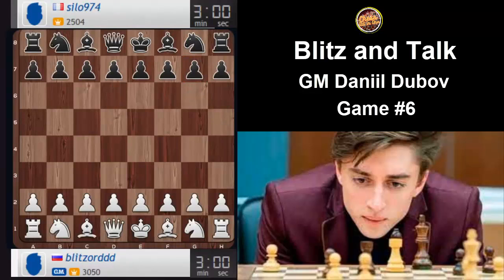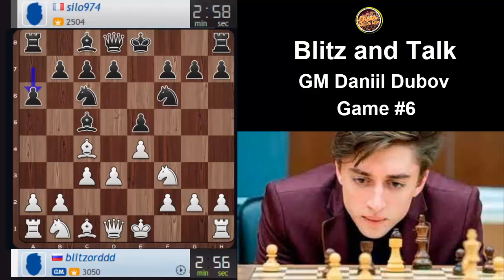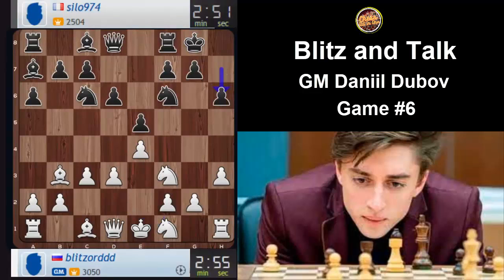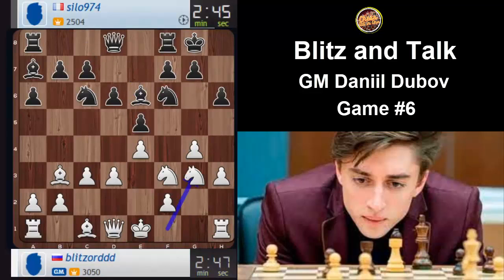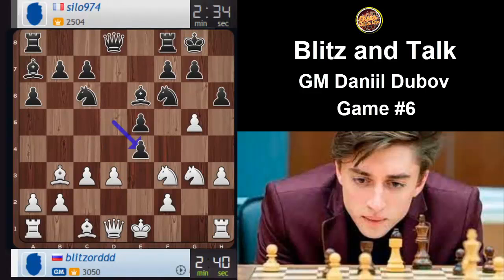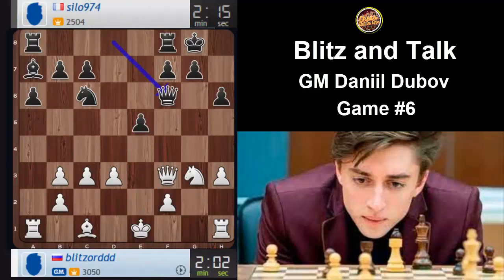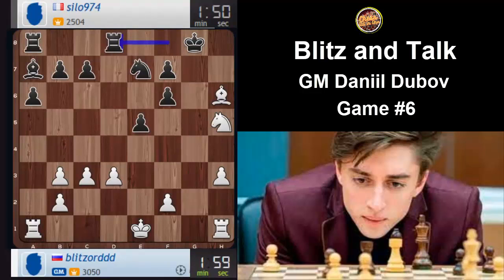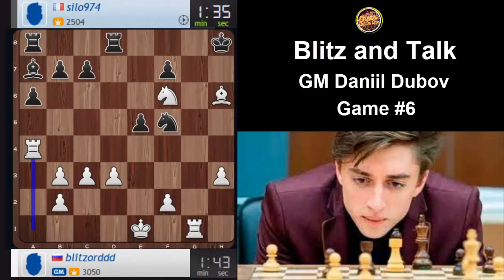Blitz and Talk with GM Daniil Dubov | Game #6.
GM Daniil Dubov plays Blitz Chess while talking about his moves.